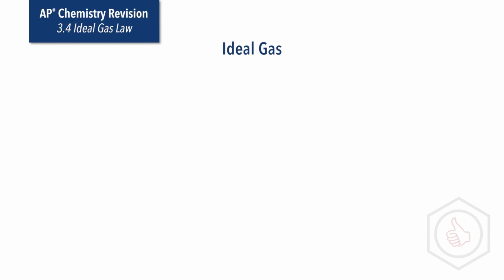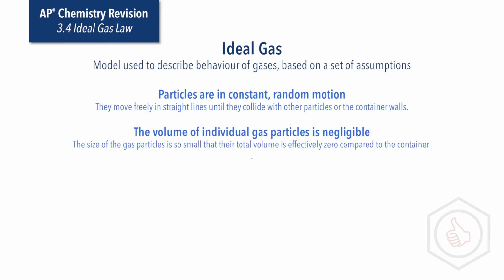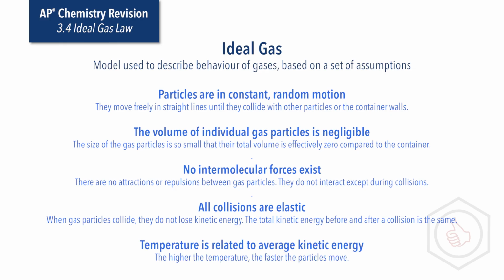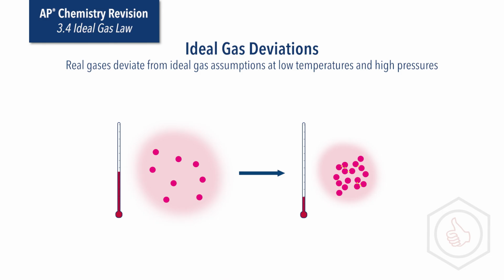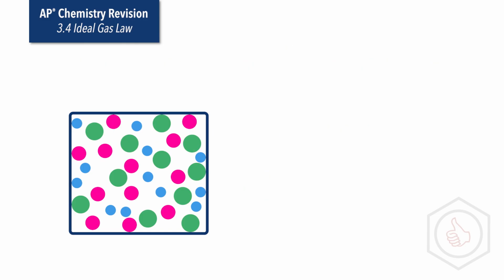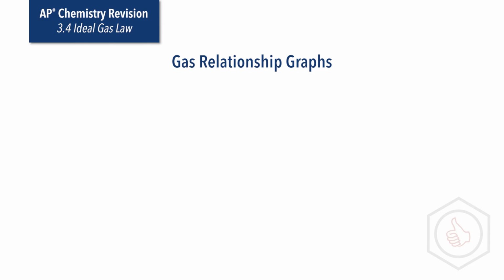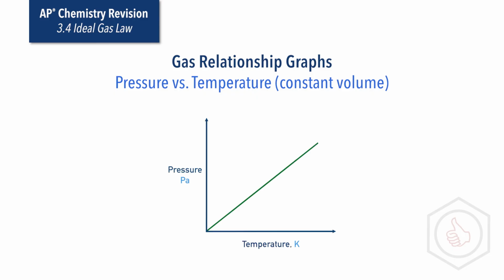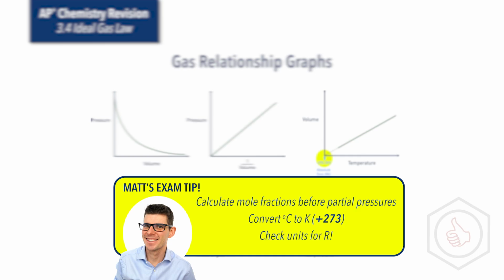AP Chemistry 3.4 – Ideal Gas Law | Revision Video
This video covers the assumptions behind ideal gases, real gas deviations, gas laws (Boyle’s, Charles’s, Gay-Lussac’s, Avogadro’s), Dalton’s Law, and essential exam tips.